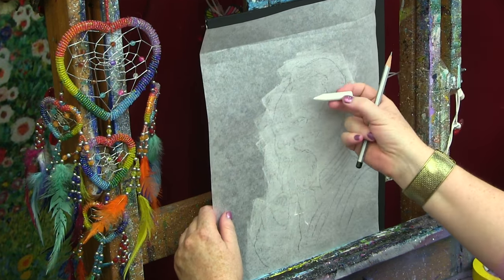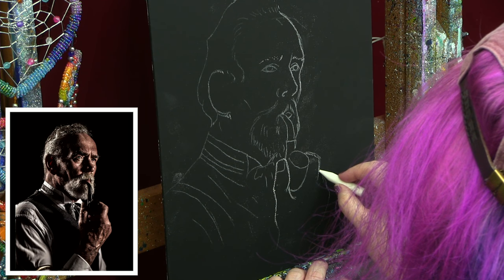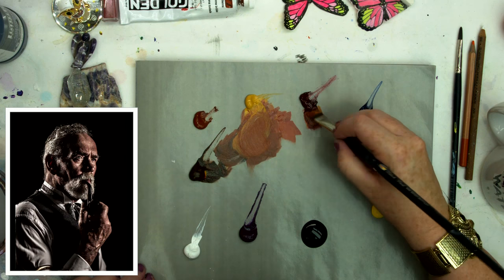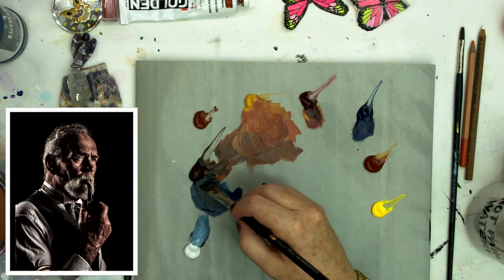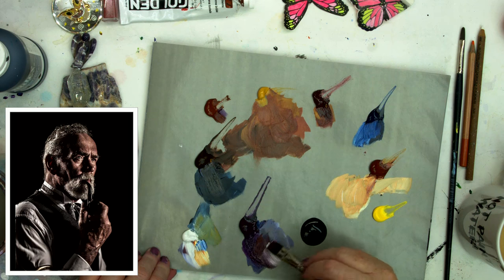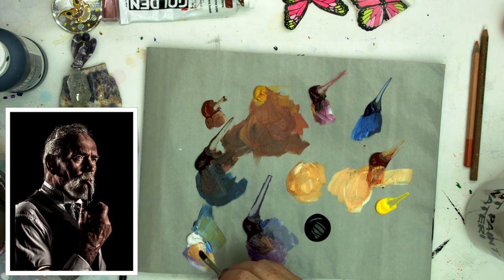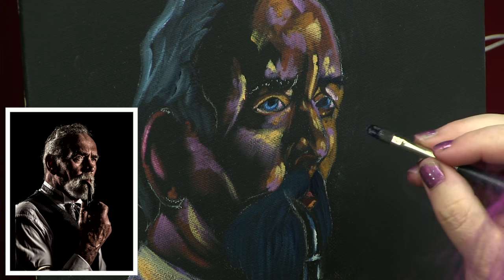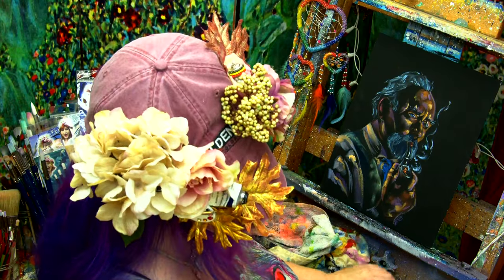How to paint a Expressive Mans portrait in acrylic #12 About Face | TheArtSherpa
Learn how to paint Loose Expressive portraits from a photo. This will be about how to paint loosely and emotionally from photo references. We will take a deep look at at simplifying the complex into more emotional terms . also we will cover Grey Hair and beards all LIVE so you can not only paint along but ask questions that you have about the painting Process.
Mini quest ?Field research
Draw or paint a photo of your dad. Try to capture the emotion

These are colors I have in my pallet. All of them will not be needed for this LIVE

Prussian Blue
Quinacridone Nickel Azo Gold
Quinacridone Violet
Alizarine Crimson Hue
Black Gesso

11X14 Canvas board
27.94 X 35.56 cm

MY EASEL
Best European Easel *OS3
Jack Richeson La Vara Easel, Table Top

Silver Brush Limited
 ENTIRE order
Black Pearl
Bright #6
Filbert #2
Art sherpa Red Handle #0 red

*** Other Supplies ***

Paper towels
Water cup
Chalk, a few colors
Ruler
Sharpie
Table easel
Delicious snack or beverage
A smile!
*** Other Supplies ***
Paper towels
Water cup
Ruler
Sharpie
Table easel
A smile!